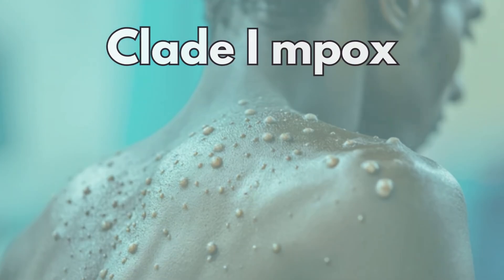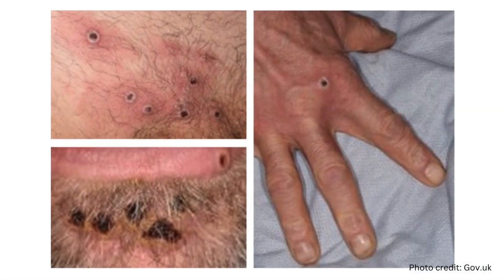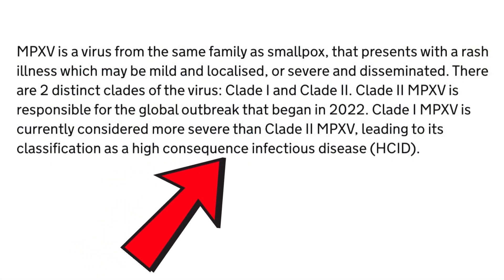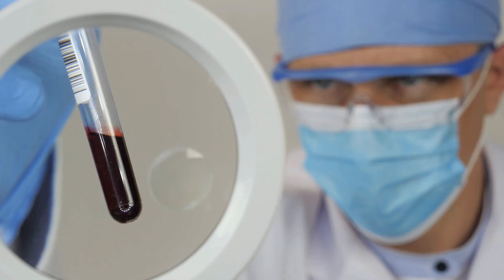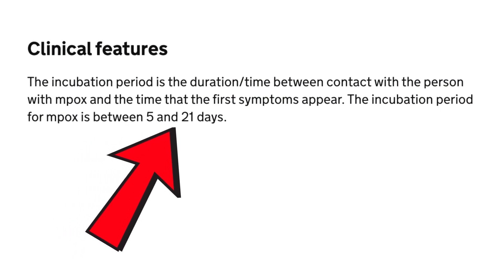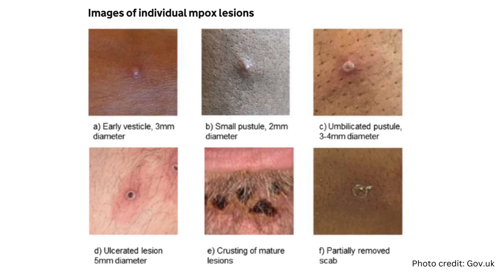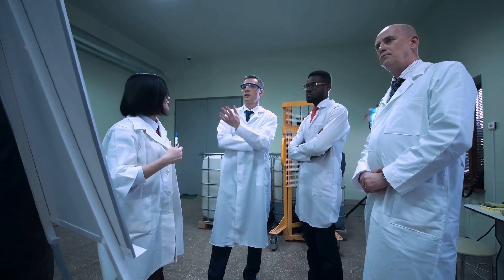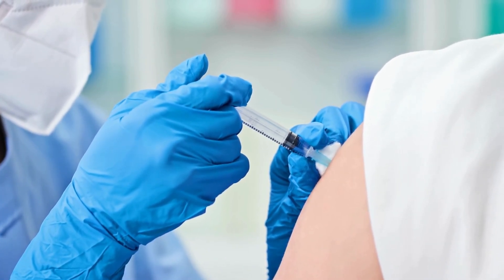MONKEYPOX OUTBREAK: EVERYTHING YOU MUST KNOW INCLUDING SYMPTOMS!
In this informative video, we dive deep into the Clade I mpox virus  (aka monkeypox), a topic that has garnered significant attention in 2024. Learn everything you need to know about this emerging virus, including its transmission, symptoms, and prevention strategies. We’ll explore the latest research findings, the impact of Clade I on global health, and expert insights on how to stay safe. Whether you're a healthcare professional, a student, or simply someone interested in public health, this video is packed with essential information. Don’t miss out on understanding the implications of the Clade I mpox virus and how it may affect you and your community.

Key Takeaways:

What is Clade I mpox and how does it differ from Clade II?
How is the virus spread, and what are the symptoms?
The importance of early diagnosis and the role of antiviral treatments.
Prevention tips and why awareness is crucial.

Timeline:
00:00 Introduction
00:36 How Clade I mpox spreads
01:22 Symptoms and Diagnosis
02:20 The Importance of Early Detection
02:56 Treatment and Prevention
03:23 Key Takeaways and Final Thoughts